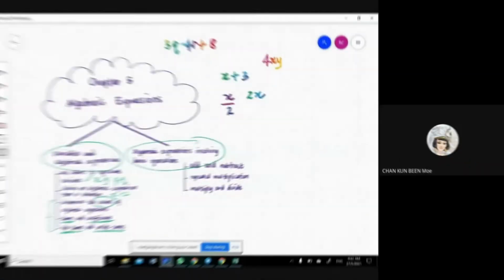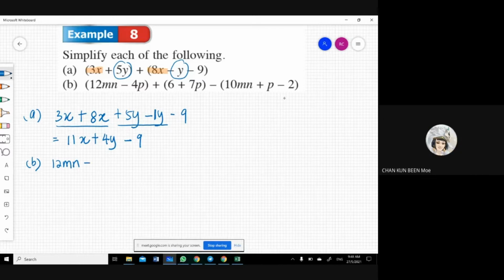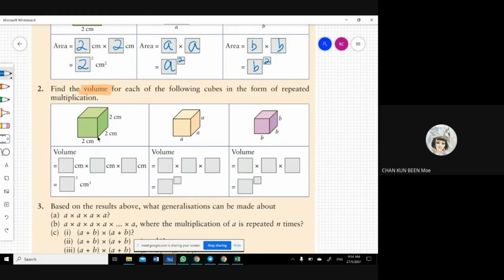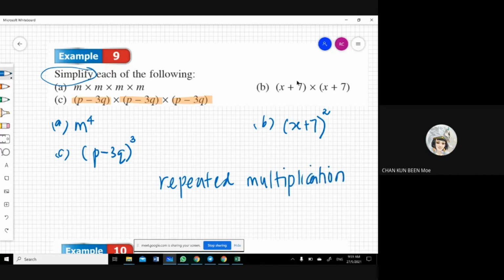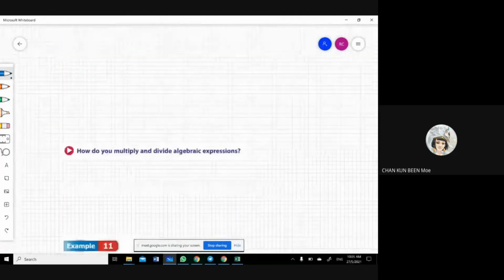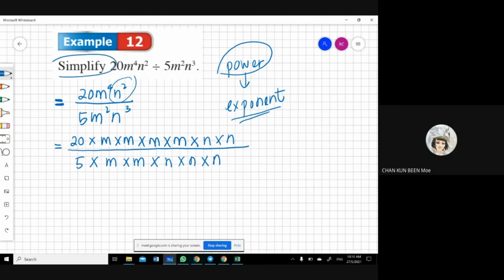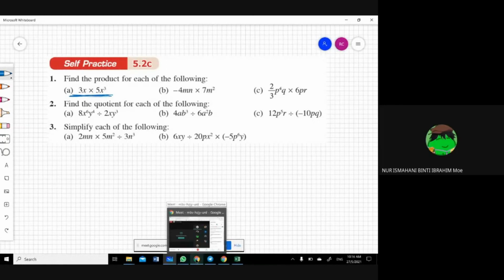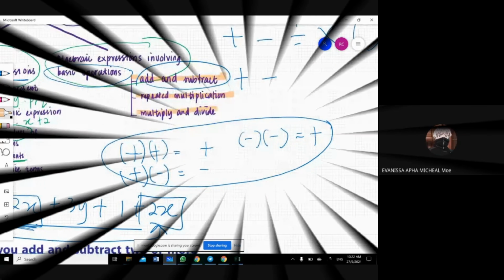Mathematics Form 1 Chapter 5 Algebraic Expressions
This video is about 5.2 Algebraic Expressions Involving Basic Arithmetic Operations